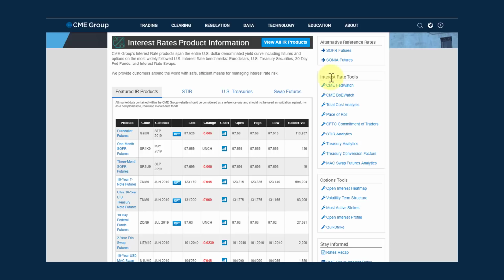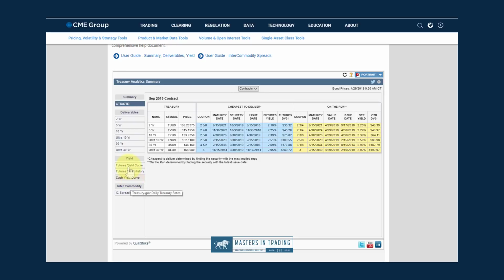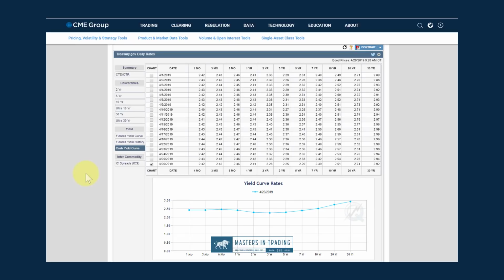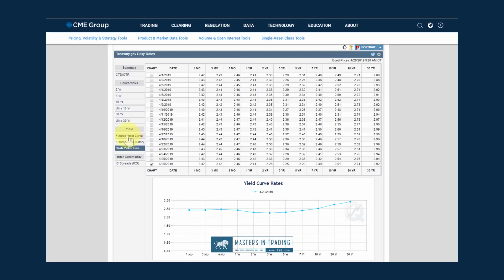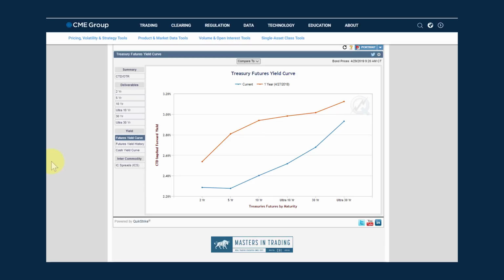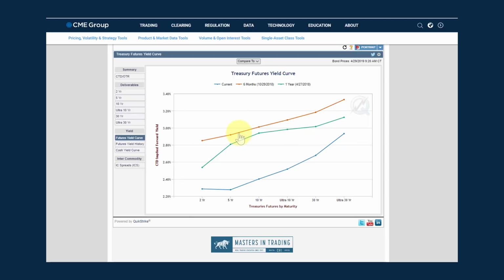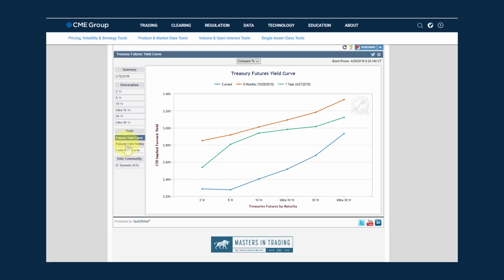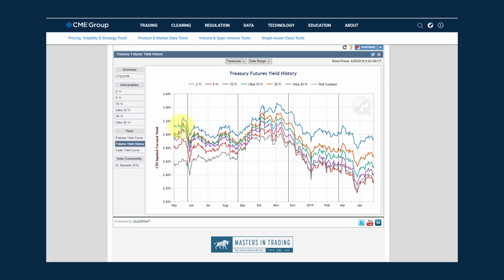CME GROUP | Bond Futures Pricing, Treasury Futures, Treasury Spreads, CME EDUCATION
Jonathan Rose of mastersintrading and Mastersintrading.com/live teaches traders how to trade interest rate futures, how to trade bond futures, how to analyze the treasury futures and treasury spreads using valuable CME Group or CME education. stock market infinity futures.

Jonathan Rose teaches futures trading, to futures traders... he teaches clients to trade futures, and to value the interest rate futures, bond futures using the yield curve.